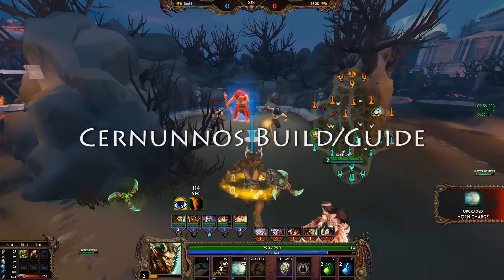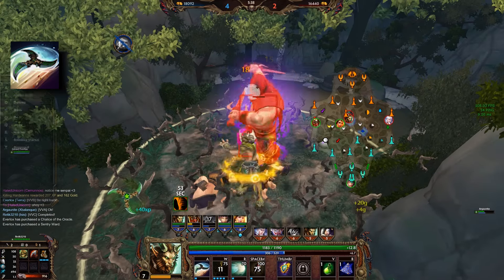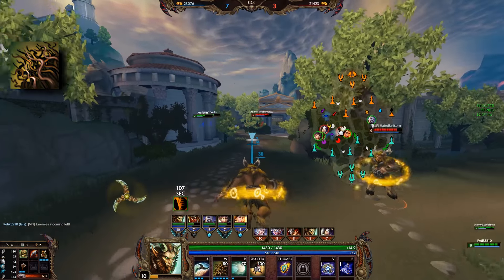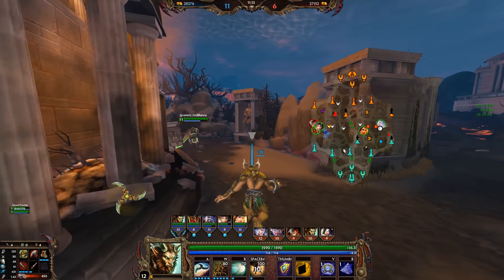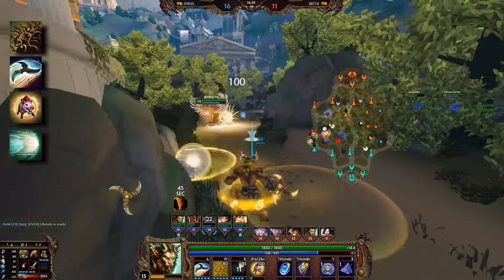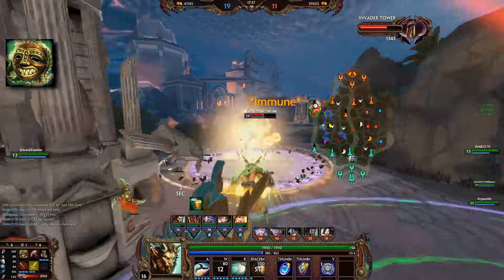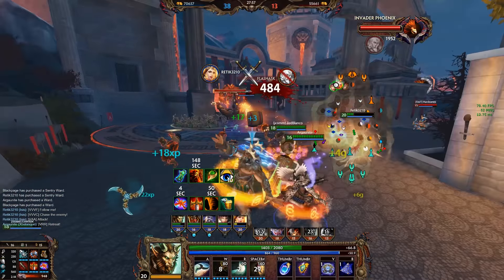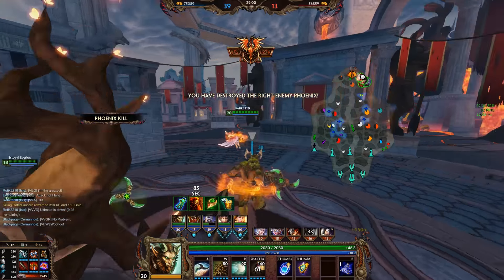SMITE: Cernunnos Build & Ability Guide (In-Depth) | Jungle & ADC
In-Depth Build and Ability Guide for SMITE's newest hunter god Cernunnos for both jungle and the ADC role. In this tutorial, I'm talking about leveling priority and benefits of the skills as well as various different build paths and options.

• Game: Donkey Kong Country (Nintendo, 1994, SNES)
• ReMixer(s): ZiSotto
• Composer(s): David Wise, Eveline Novakovic, Robin Beanland
Congratulations, you made it to the end the description. You are now one of the chosen few. Comment "Duke got a quadra on an ADC, that god is clearly balanced!" down below to confuse the hell out of everyone who didn't.